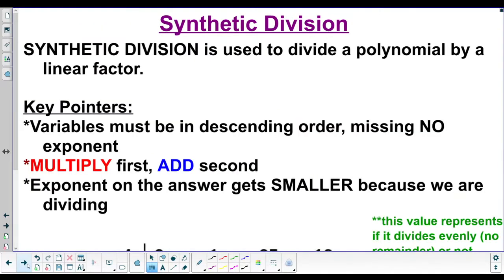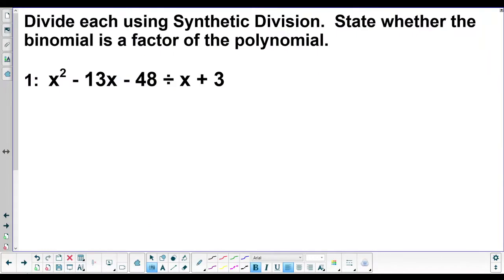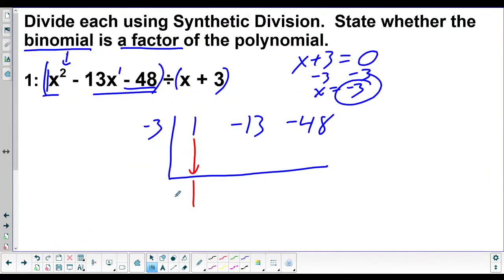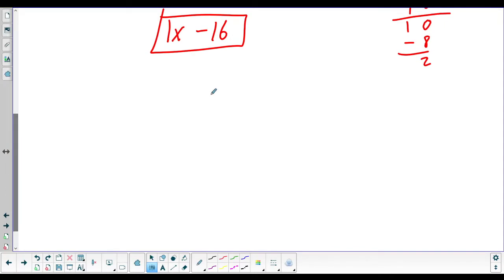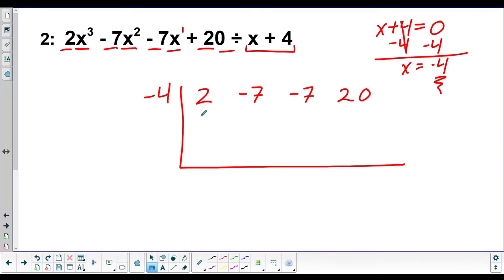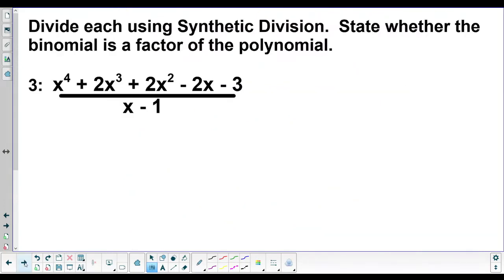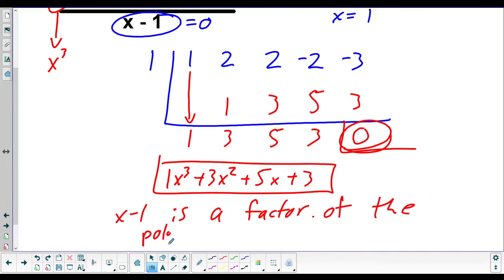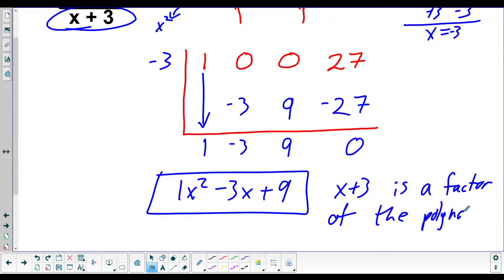Synthetic Division (Algebra 2)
In this video I go over how to preform synthetic division of polynomials.